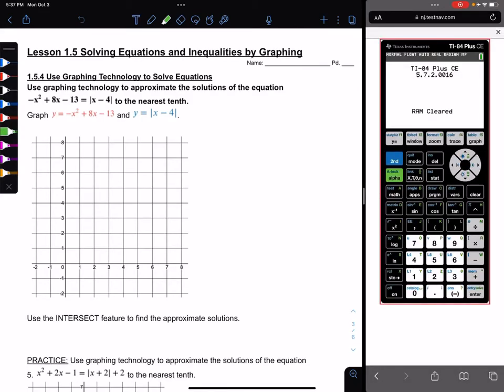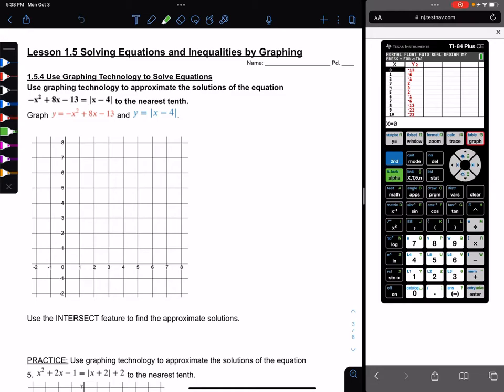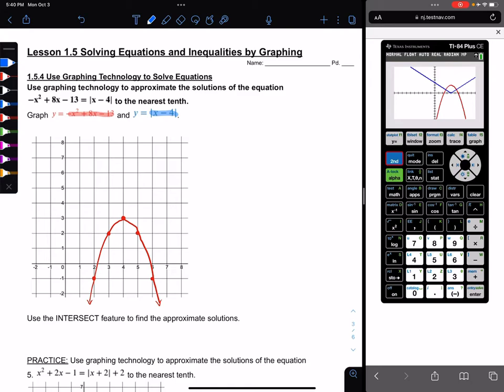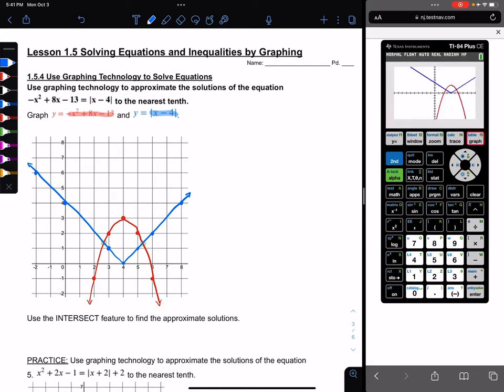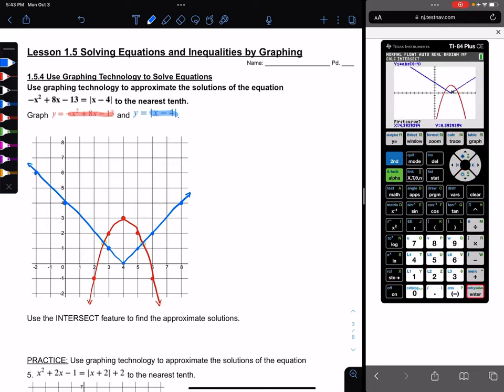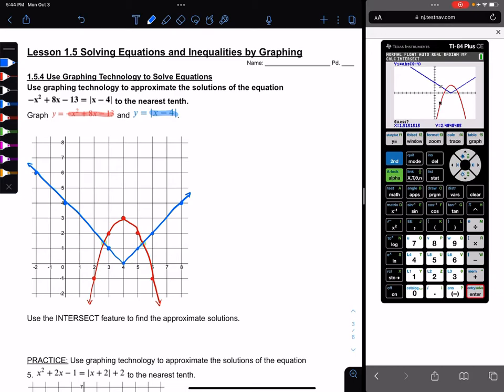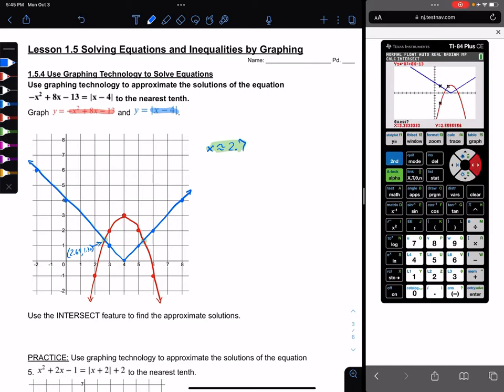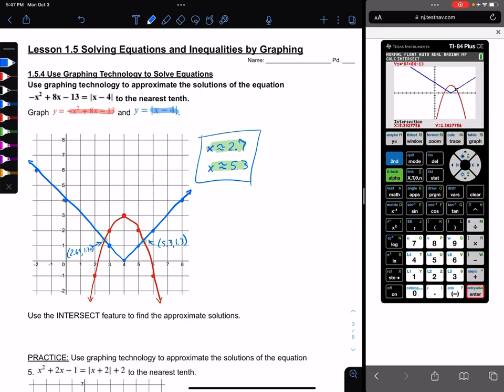1.5.4 Use Graphing Technology to Solve Equations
Use a graphing calculator to approximate solutions.